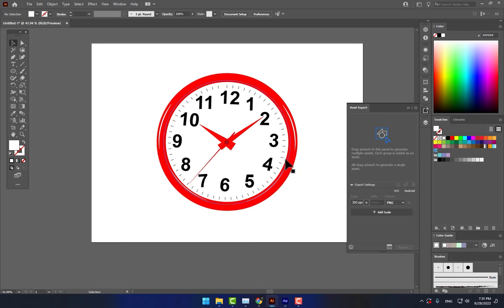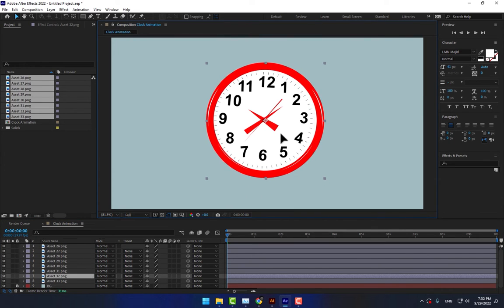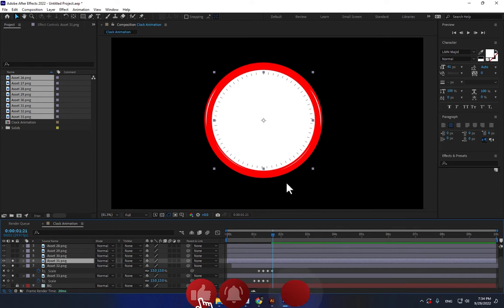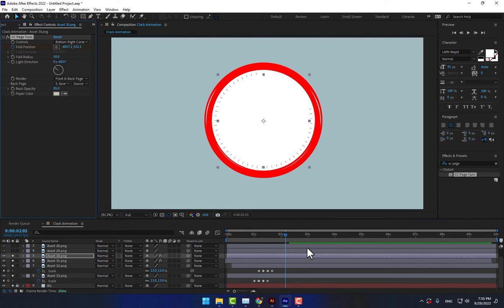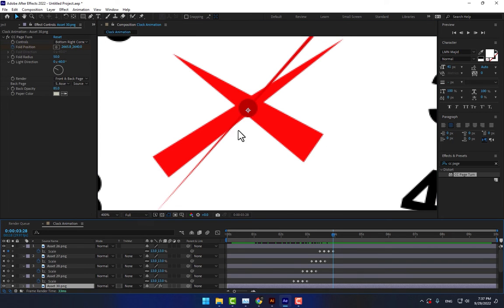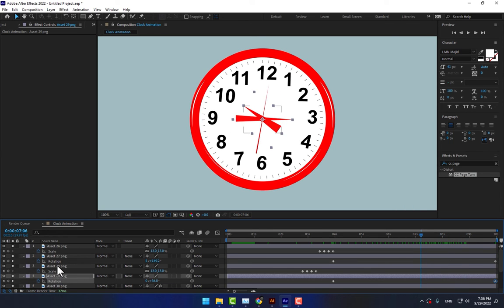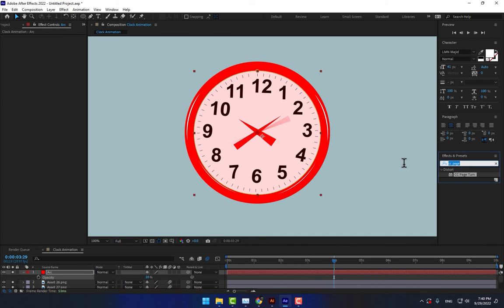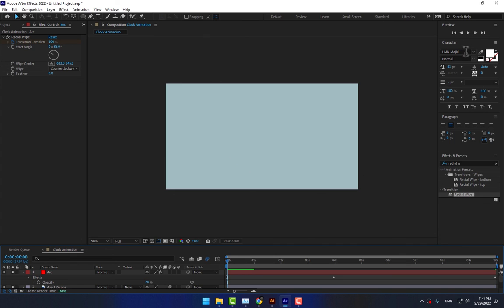How To Animation Clock in After Effects